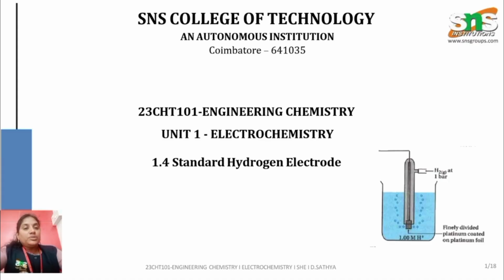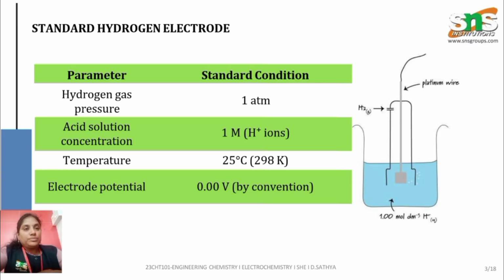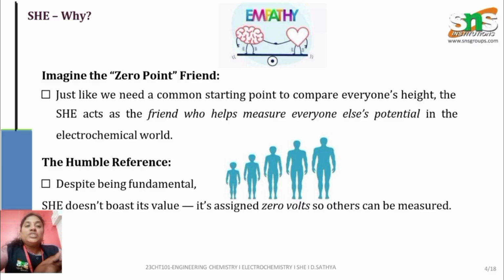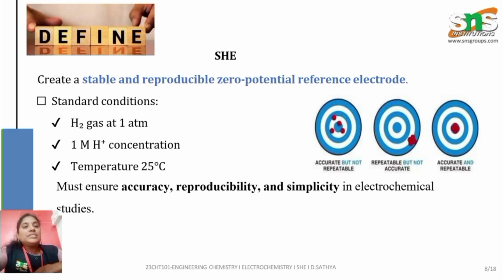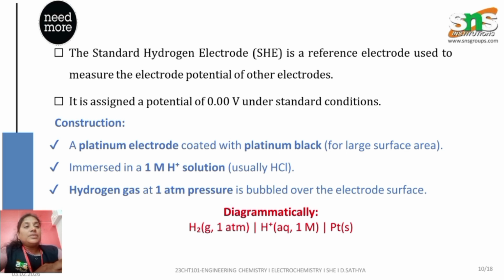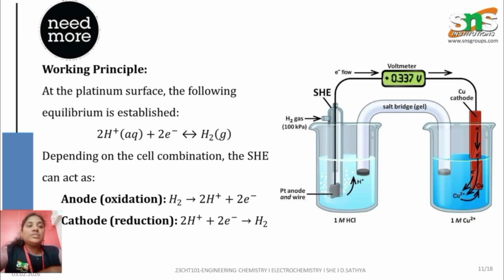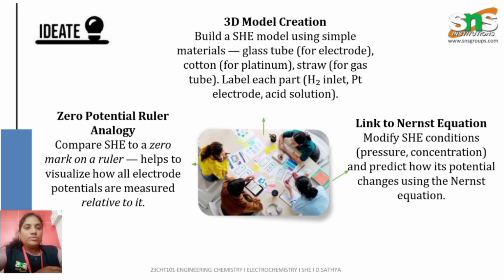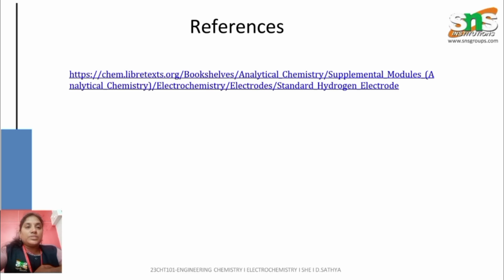STANDARD HYDROGEN ELECTRODE l APPLIED CHEMISTRY l SNS INSTITUTIONS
The Standard Hydrogen Electrode (SHE) is used as a reference to measure electrode potentials.
It consists of a platinum electrode in 1 M H⁺ solution with hydrogen gas at 1 atm pressure.
The electrode is maintained at 25°C (298 K) for standard conditions.
It is assigned a standard electrode potential of 0.00 V by convention.
SHE helps compare the tendency of different elements to gain or lose electrons.